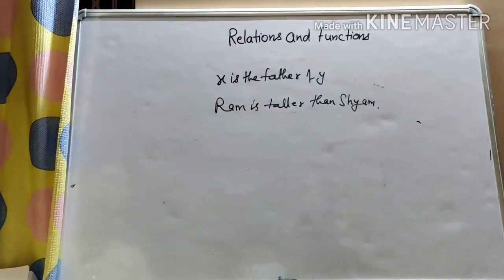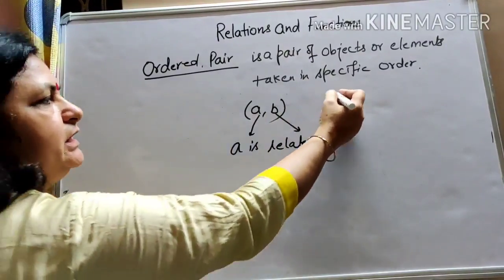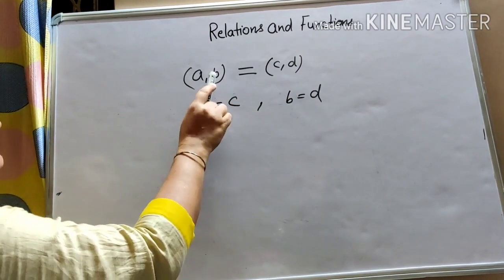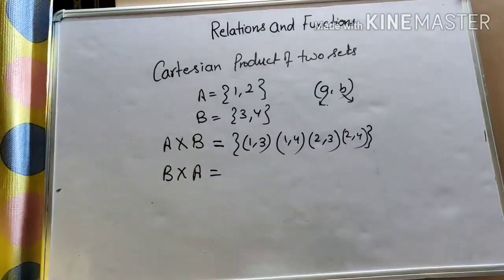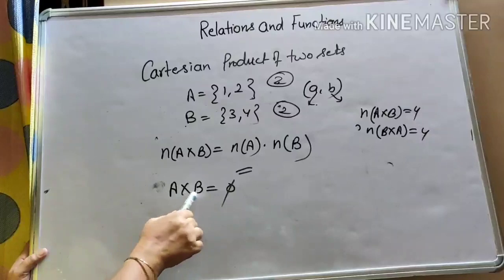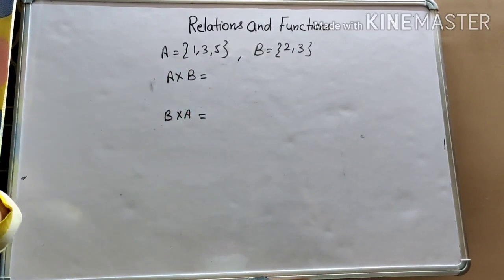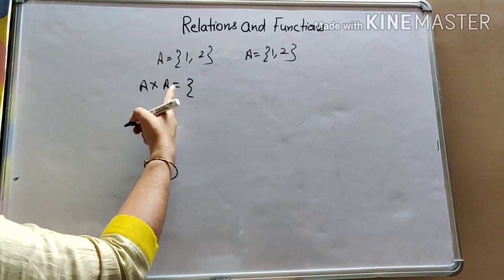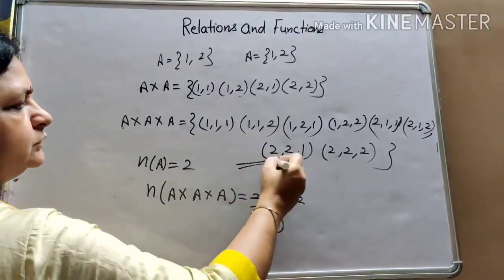Class XI - Relations & Functions